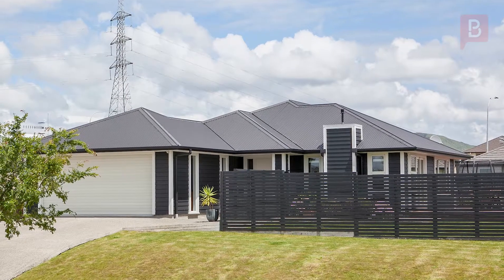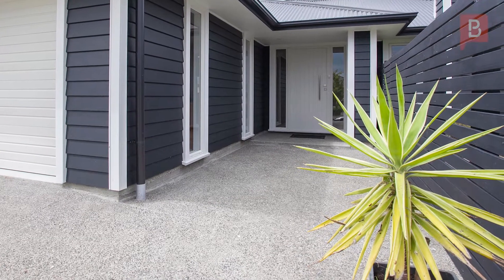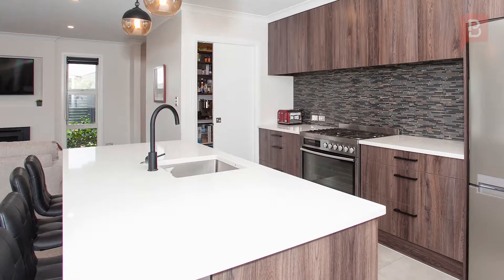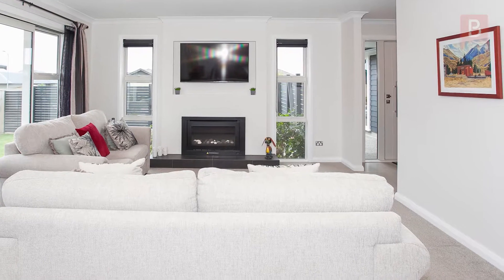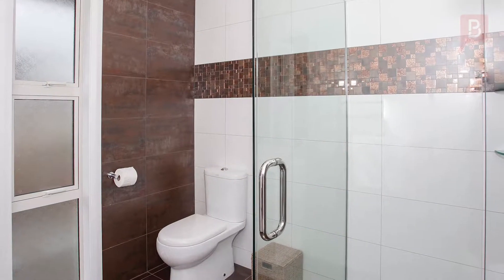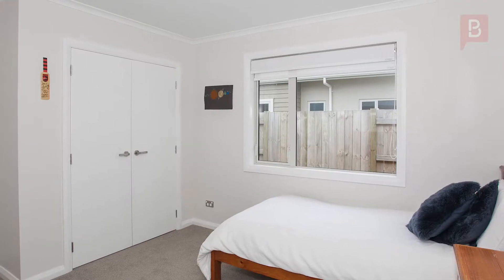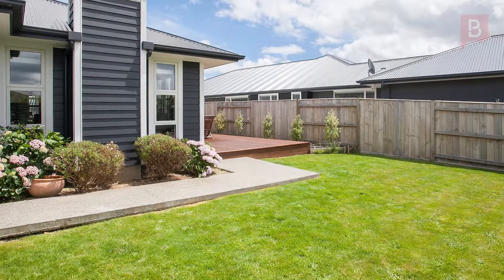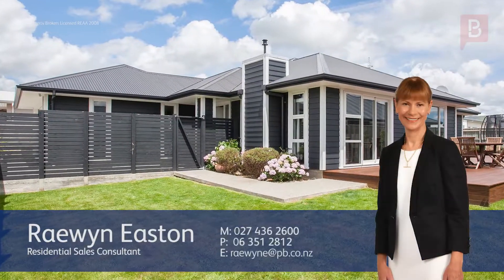**SOLD** 3 Monaco Grove, Fitzherbert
Modern and absolutely stunning!
Built in 2016 and situated on a 710m2 section in a quiet cul-de-sac, this stunning home still has the feel of a brand new home.
It is easy to see a lot of thought and attention to detail went into the design.

The gorgeous gourmet kitchen with centre island/breakfast bar, walk-in scullery and free standing oven with six burner gas hob, is the hub of this home and a wonderful place to entertain. The kitchen, dining and lounge are open plan and feature a gas fire and stacker doors opening out to a huge deck and entertaining area.

The family/TV room provides additional living space and opens out to the deck.

The spacious master bedroom comes complete with a beautifully tiled ensuite, walk-in wardrobe and also opens out to the deck.

Bedrooms two and three are double bedrooms with great wardrobe space, in fact, you are spoilt for storage space in this home.

The double garage houses the laundry, the section is well fenced and suitable for pets and the garden shed provides handy storage for gardening implements. So get in quick and call Raewyn today.

Reawyn Easton at Property Brokers Palmerston North, Call Raewyn anytime on 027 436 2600